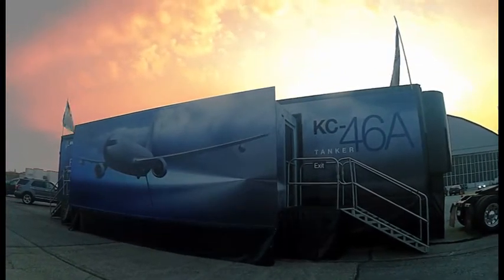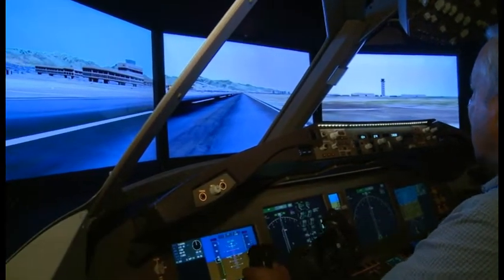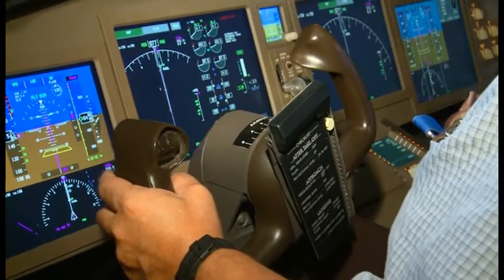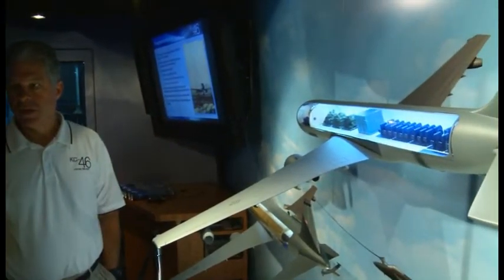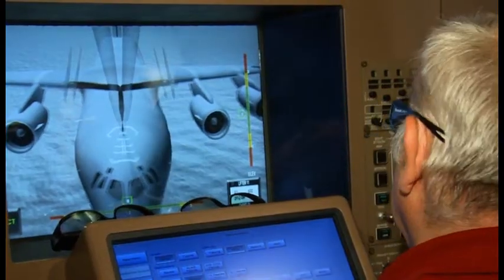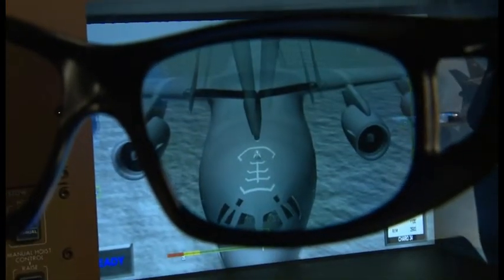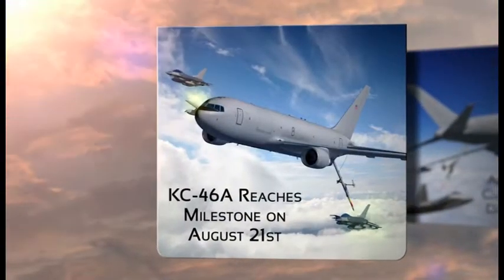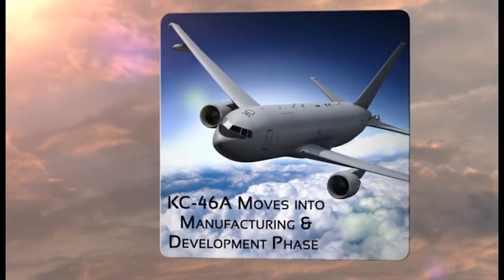KC-46A Demonstrator Visits Wright-Patt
Wright-Patterson Air Force Base Airmen and civilians got to test out the Air Force's newest refueling tanker, the KC-46A. Visitors had the opportunity to fly the demonstrator and operate the refueling boom.